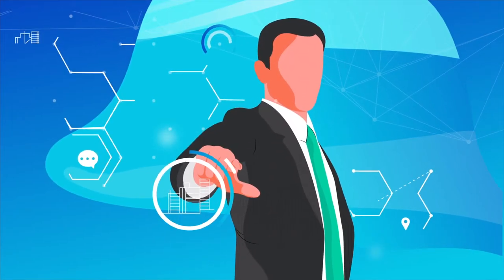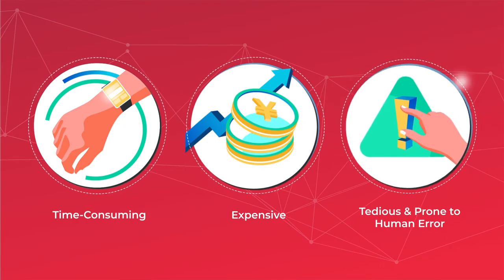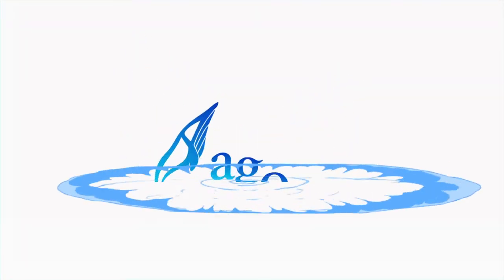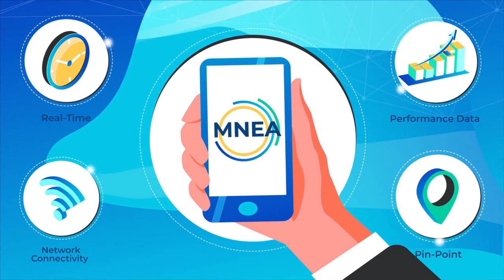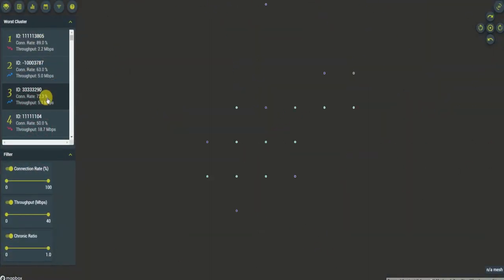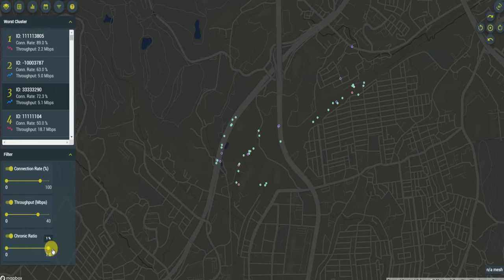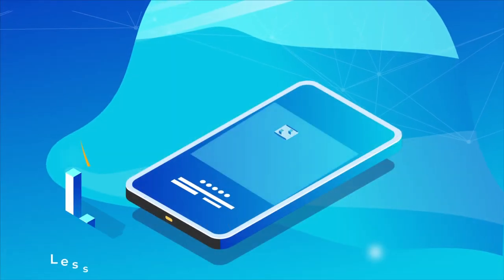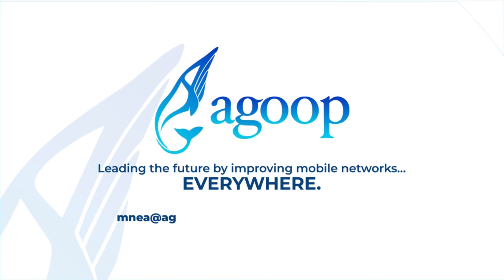AGOOP | Mobile Network Optimization | 2D character animation video | VIDPAQ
Vidpaq explainer video is about 2D animation videos, which provides you the business concepts into a simple, reliable and short animated video.